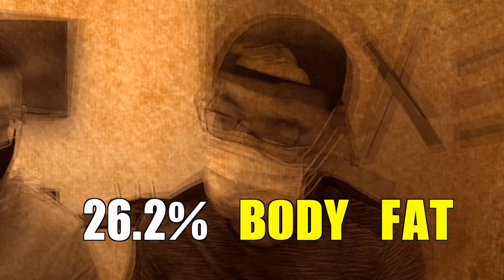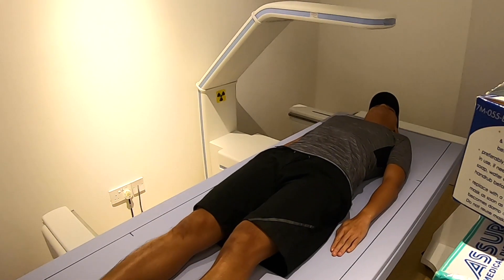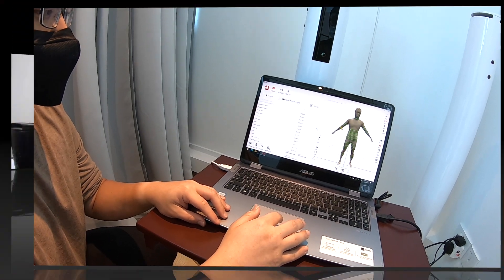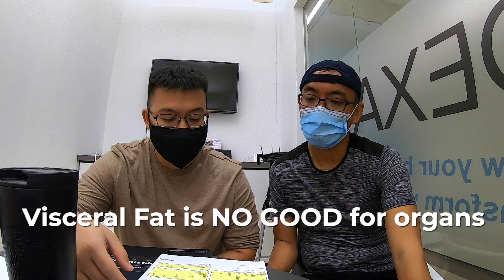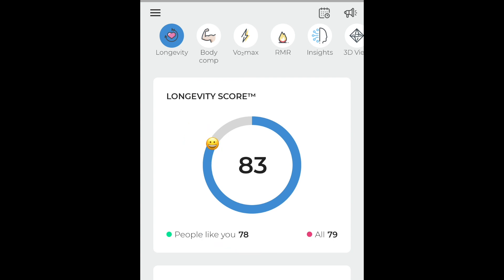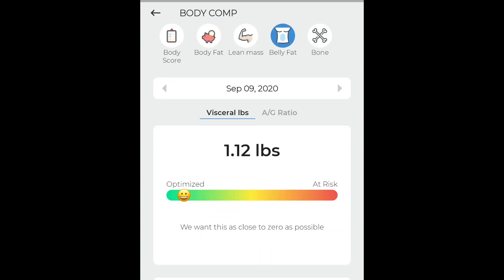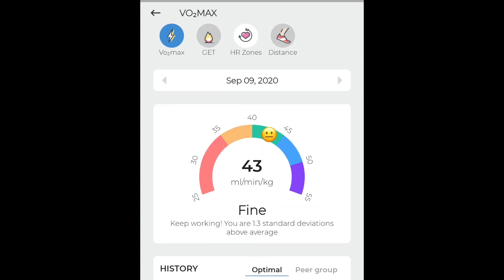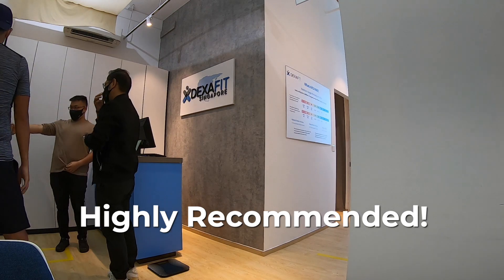I found out THE TRUTH about MY BODY // World Famous DEXA Scan & More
I was invited by DexaFit Asia to try out their services, where I will be able to get a comprehensive snapshot of my health with DexaFit Singapore’s AI-powered DEXA scans, Vo2max testing, RMR analysis, and more!

I found about crucial information about my body, including body fat percentage, visceral fat, lean mass, bone density, resting metabolic rate, VO2max and much much more.

This is the video of my experience and results.